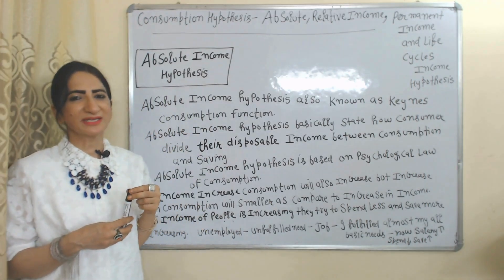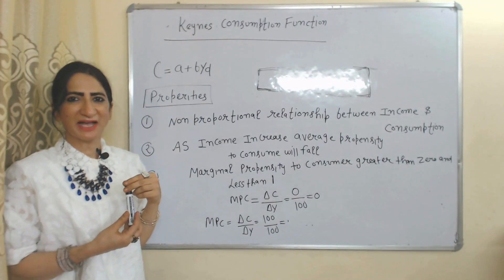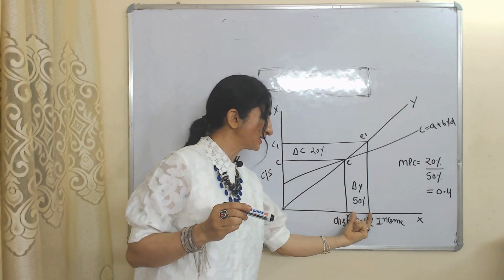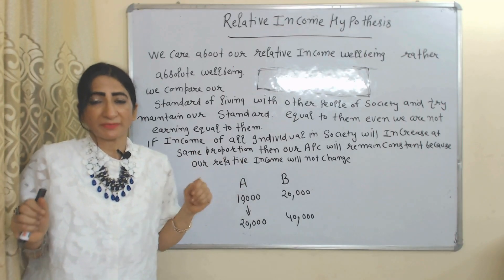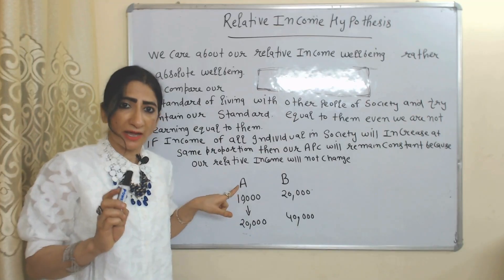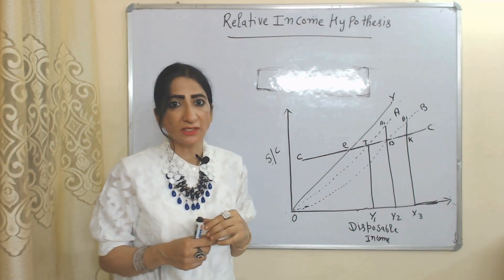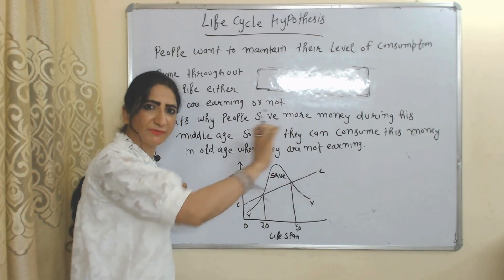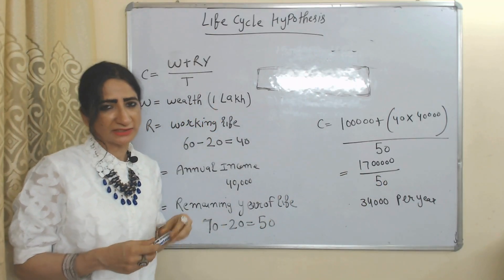Consumption Hypothesis – Absolute, Relative Income, Permanent Income & Life Cycles Income Hypothesis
This video describes about Consumption Hypothesis – Absolute, Relative Income, Permanent Income & Life Cycles Income Hypothesis